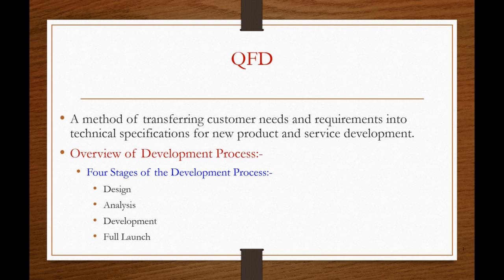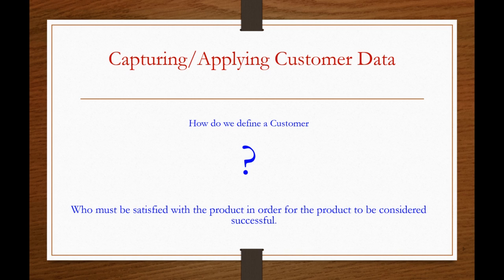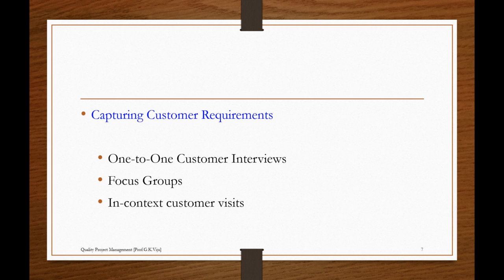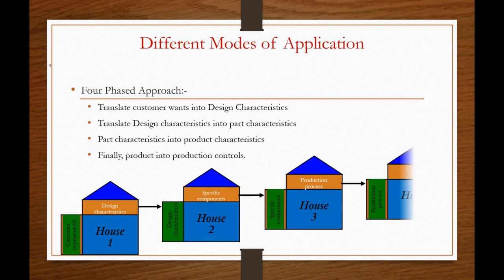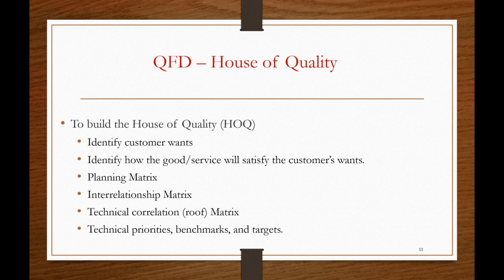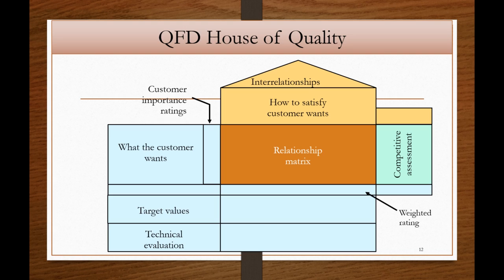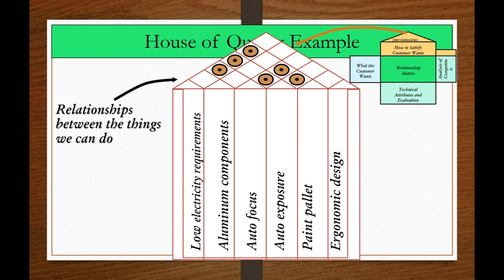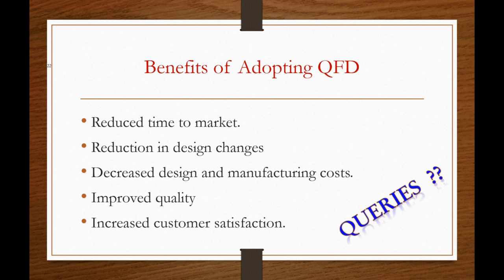Quality Project Management-Part-07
Quality Function Deployment